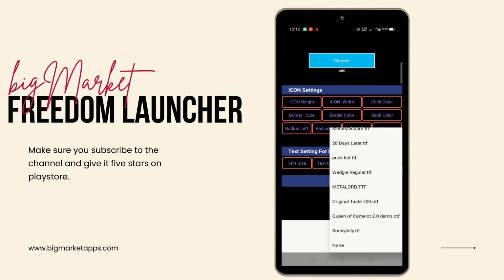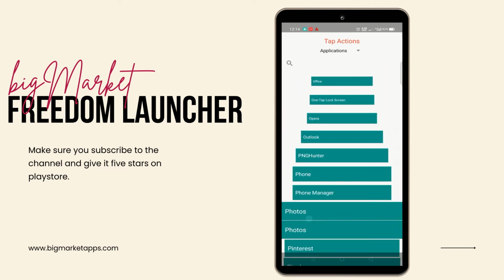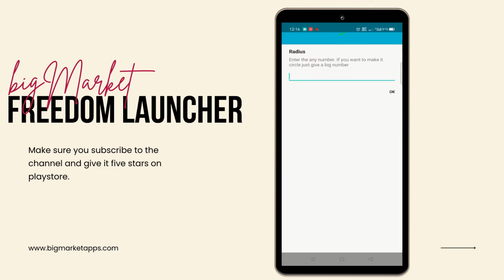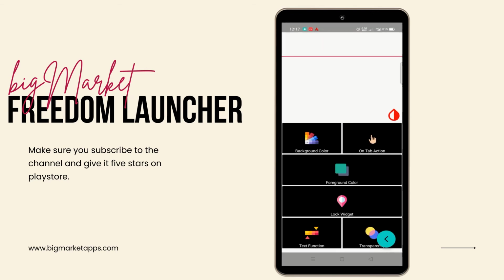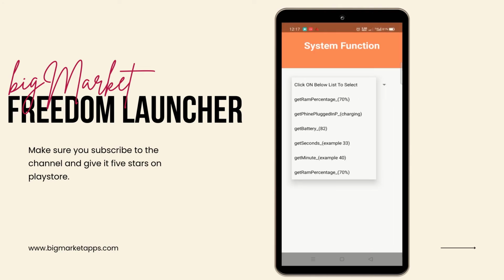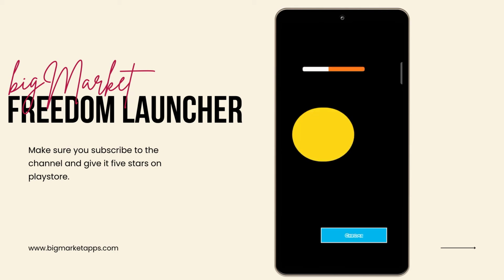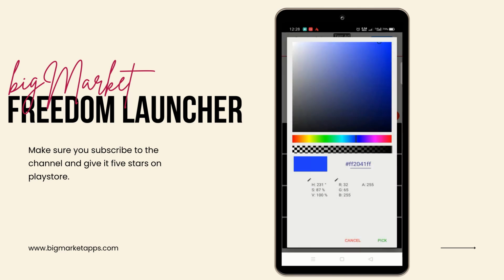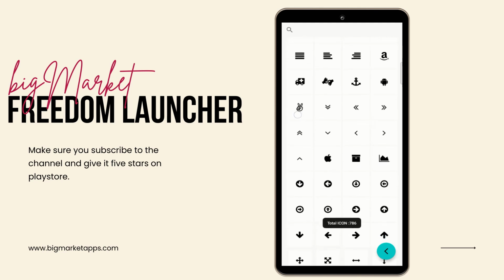Episode 02 - Widgets - Freedom Launcher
In this video We disscuss the usage of Widgets in freedom launcher.

  Main feature of this launcher which is Widgets.

 In every application mostly every screen is build with  these basic View or Widgets.
 Following Widgets are Available in Freedom Launcher

  1- Button
  2- Card
  3- Progress Bar
  4- Image View
  5- Progress Bar Vertical
  6- TextView
  7- TextICON

  Properties of Widgets

  Height, Width, Click Color, Border Color, Back Color, Radius, TextSize , Text Color
  Text, Font Size, Background Color, Actions, Foreground Color, Lock Widgets, Text Fucntion, Transparency, Manual Text

  Setting Window
  In this video you also learn the usage of Setting Window in Freedom launcher like Rotations, Dupllicate,Movement.